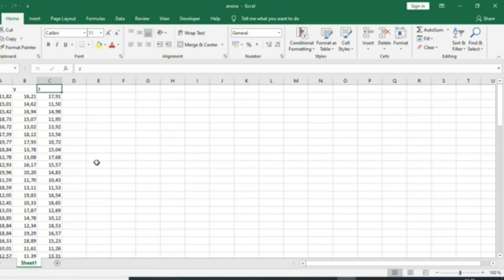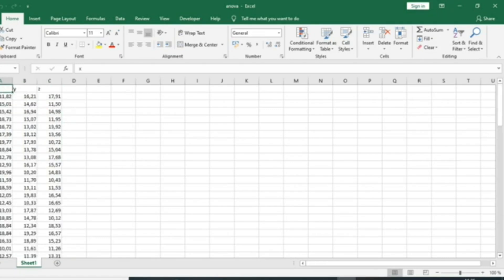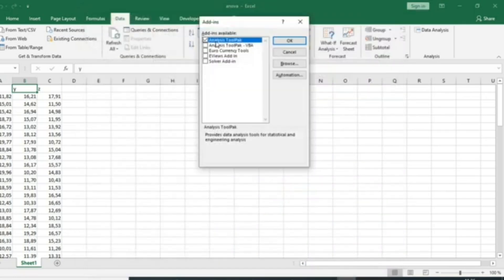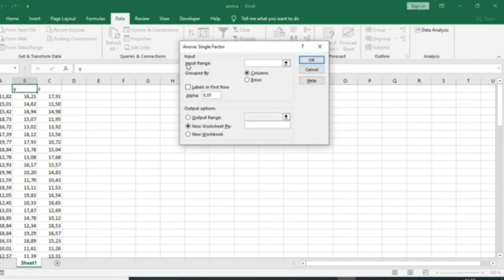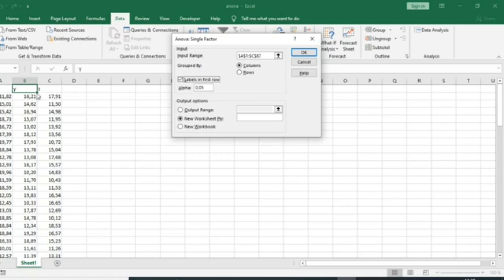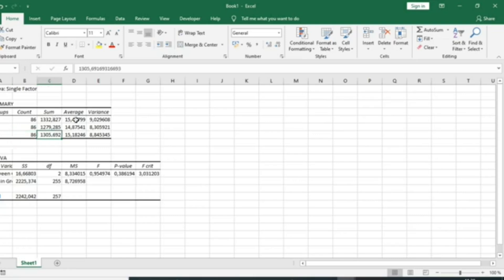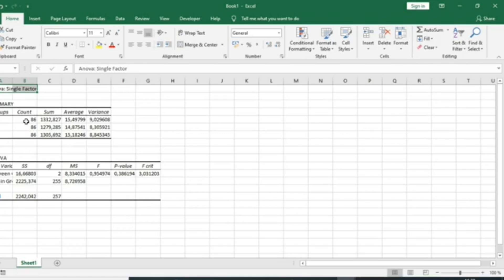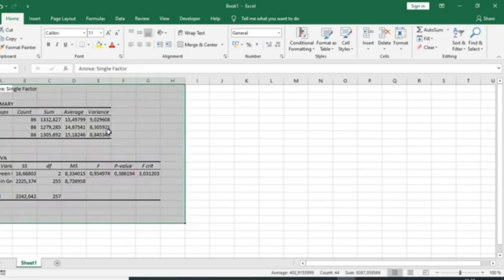How to Run the One-Way ANOVA Test in Microsoft Excel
Discover how to perform the One-Way ANOVA test in Microsoft Excel with this step-by-step tutorial. Learn how to set up your data, run the analysis, and interpret the results effectively. Ideal for students, researchers, and data analysts looking to enhance their Excel skills for statistical analysis.

2)-if you are a fan of video games do not hesitate to go to Instant Gaming via the